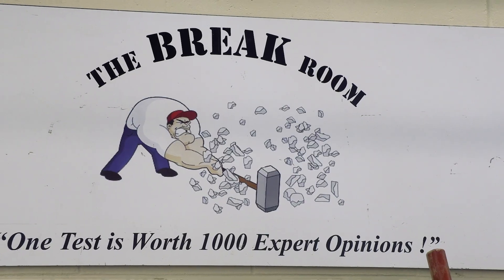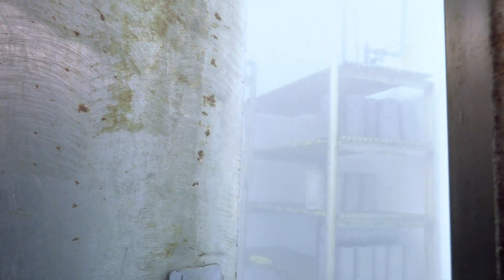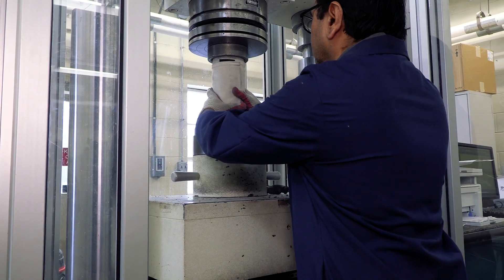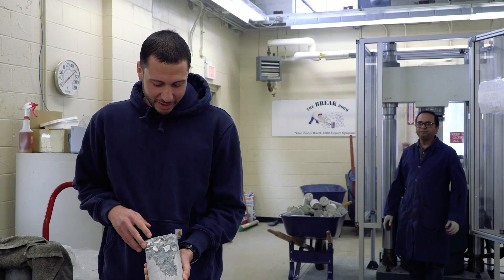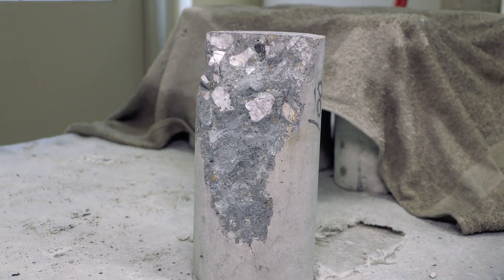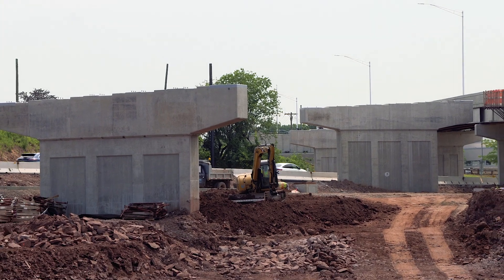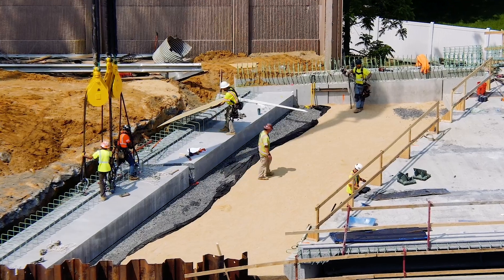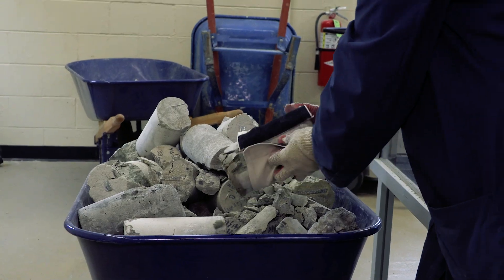Concrete Lab Tour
Did you know that NJDOT tests concrete samples from all of our projects? Watch Steven McIntyre from our materials lab explain how we ensure materials used on our project sites meet or exceed industry standards.